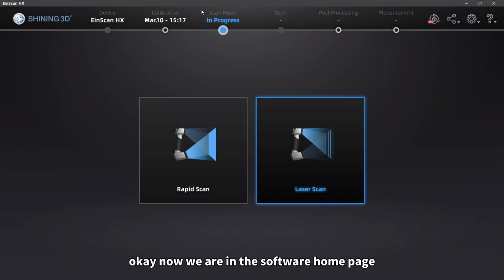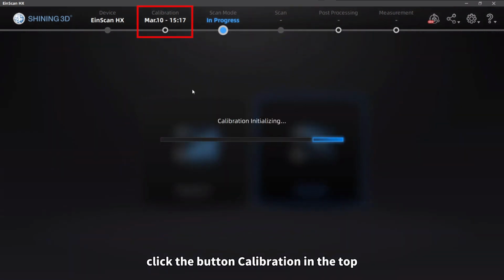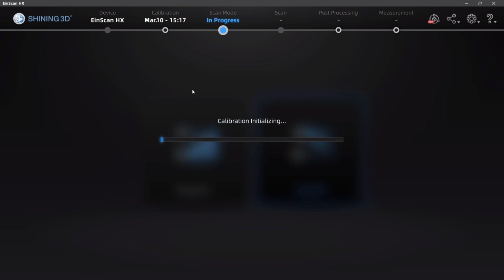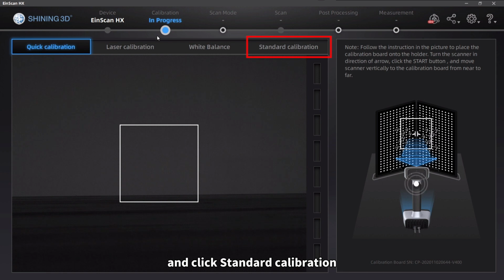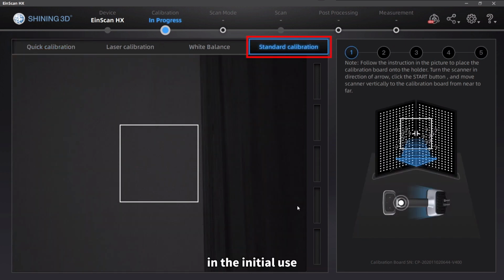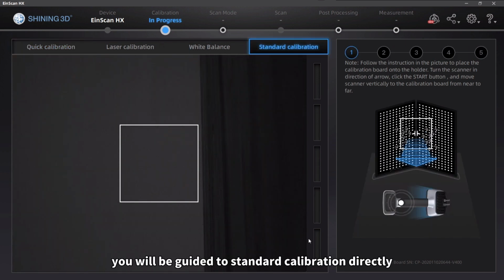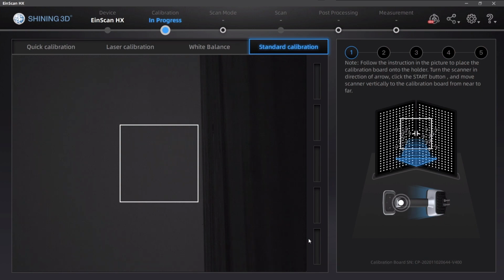SHINING 3D EinScan Salon Ep 1: How to Calibrate the EinScan HX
Learn in this first episode of EinScan Salon how to correctly calibrate the EinScan HX. EinScan Salon is a YouTube series dedicated to tips, tricks and user hacks for all EinScan 3D scanners. Follow us to not miss further episodes.